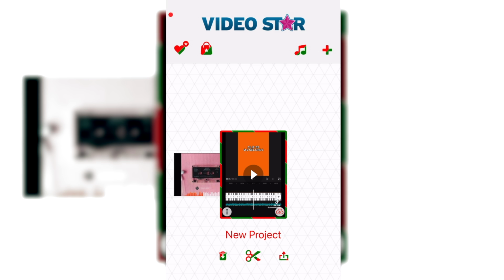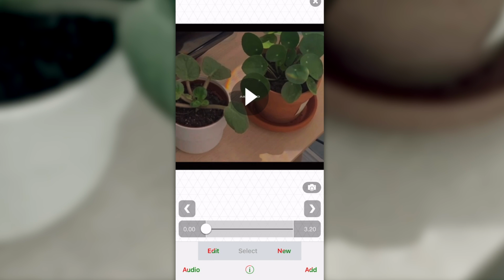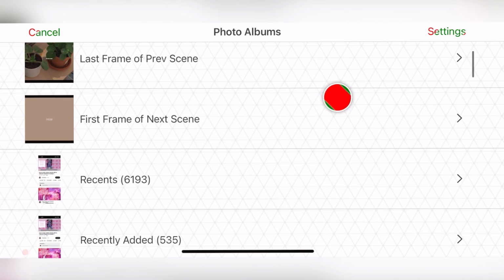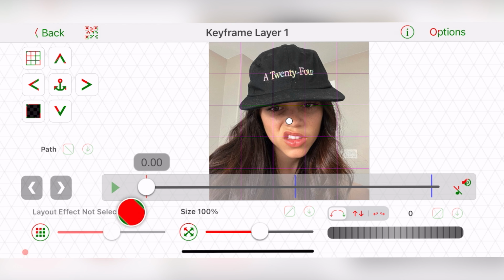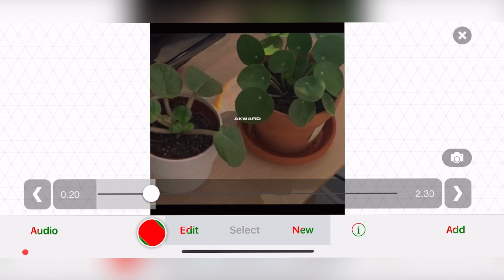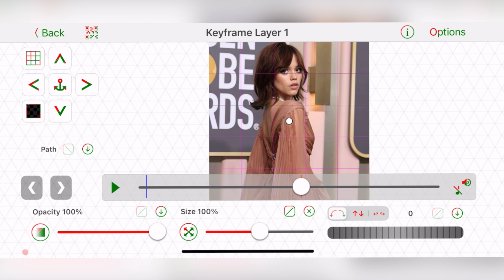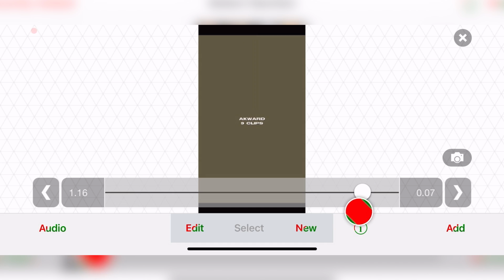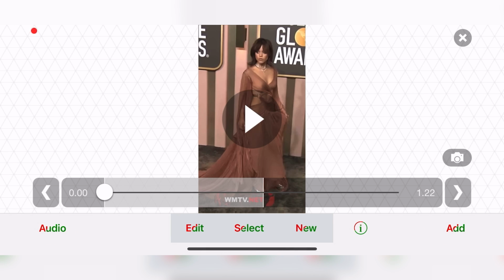how to make a VideoStar edit in 5 minutes! *beginners tutorial* transitions, importing etc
how to make a videostar edit in 5 minutes!

Chapters:
0:00-1:13- splitting your audio
1:13-2:53- transition pt.1
2:53-3:54 transition pt. 2
3:54- 5:00 importing/slowing videos

ily all :)